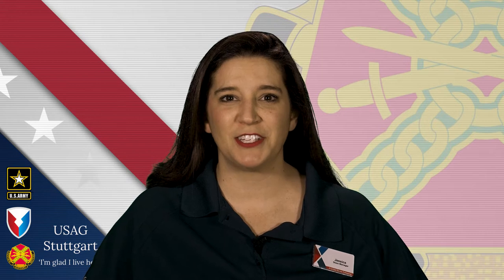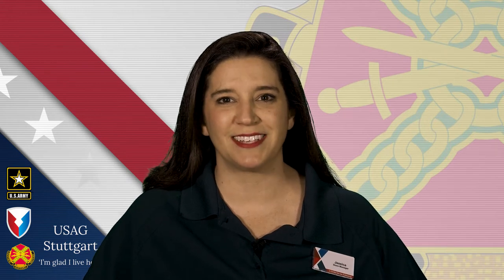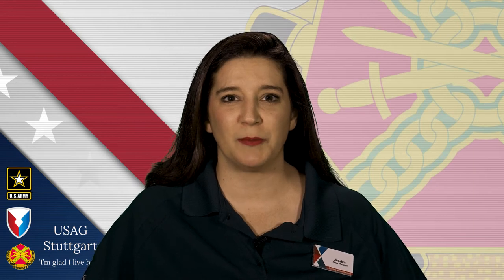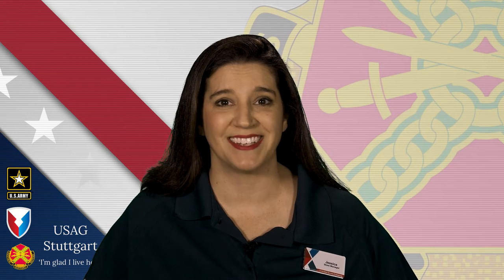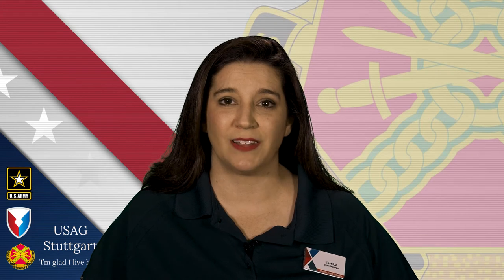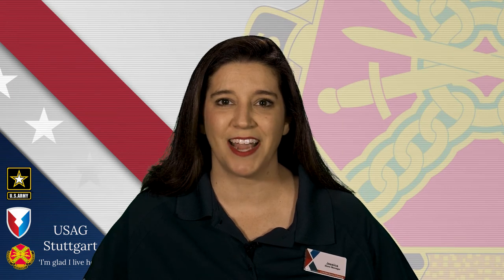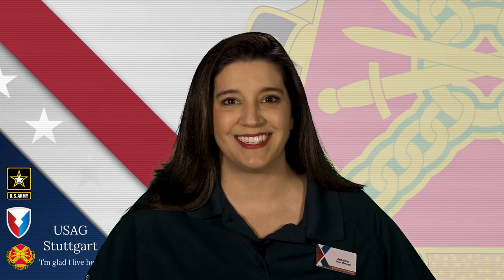Army & Air Force Exchange Service (AAFES)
Stuttgart - Panzer Main Exchange
UNIT 30409
APO, AE 09131
Germany

Store Hours:

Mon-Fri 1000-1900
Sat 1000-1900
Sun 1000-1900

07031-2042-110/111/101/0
431-3641